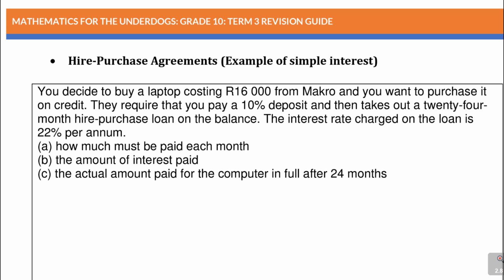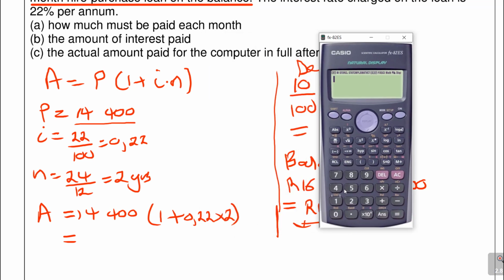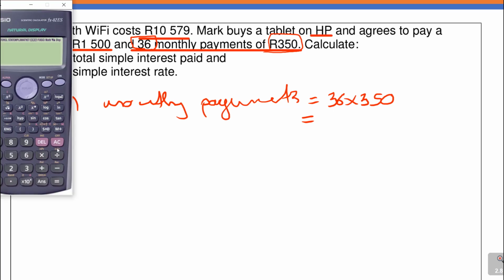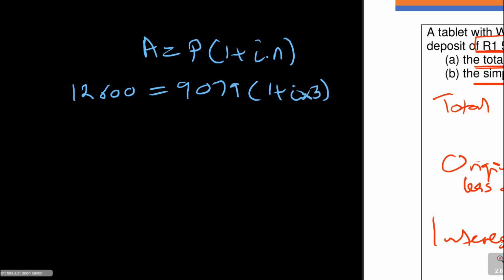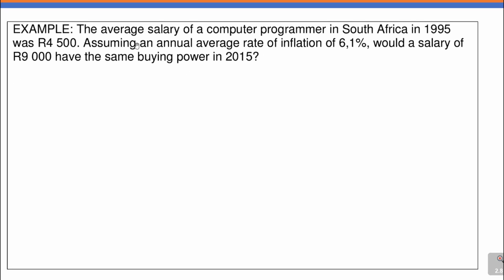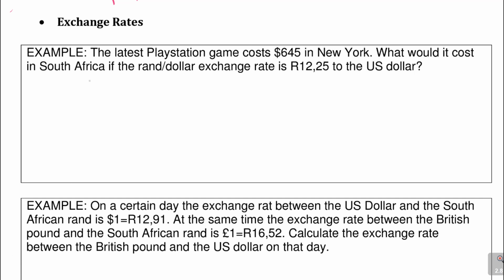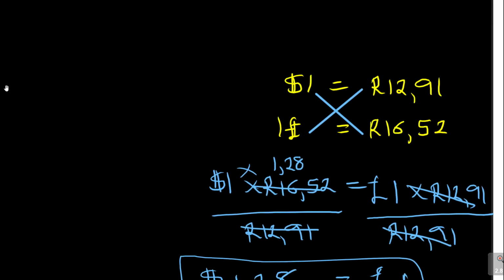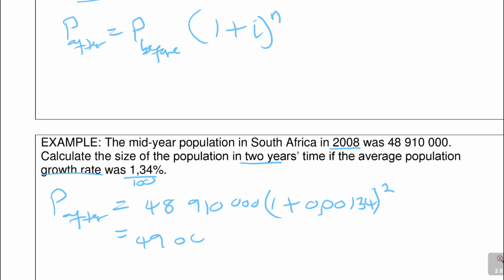Financial Mathematics Grade 10 Lesson 2: VERY IMPORTANT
Financial Maths grade 10